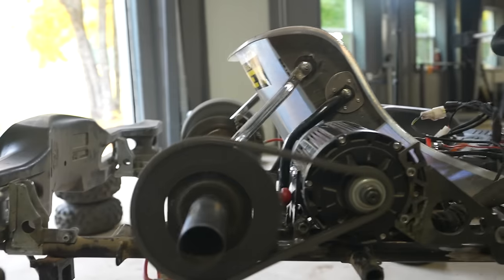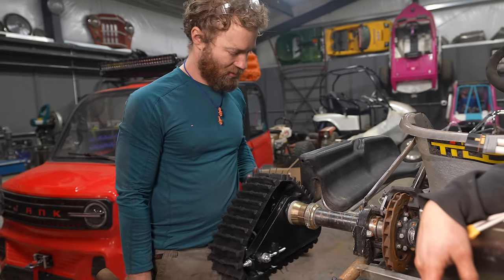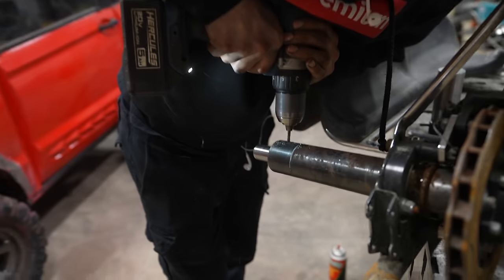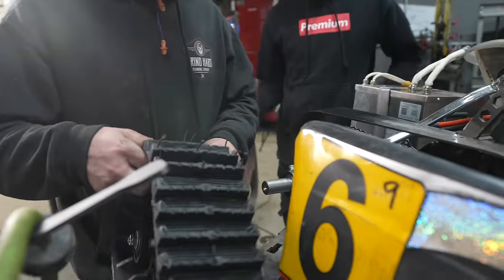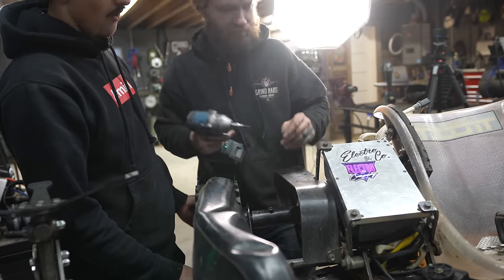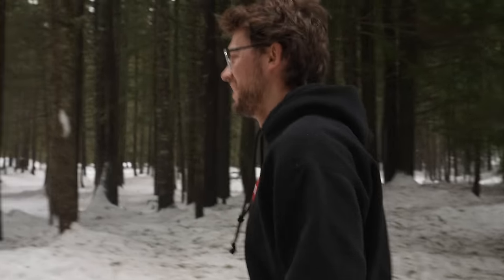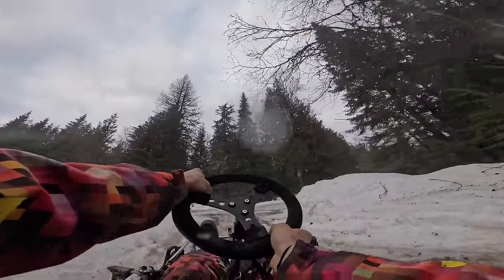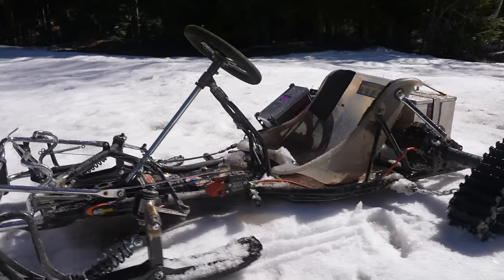Sleeper Go Kart gets Tracks and Skis!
It's time to revolutionize. Charging with Anker SOLIX F3800 Home Power system.

This is our sleeper go kart! A regular racing shifter cart that we removed the engine and installed a 28,000 kW set up from ￼Electro & Co

This sleeper go kart is incredibly fast and incredibly silent let’s hope these tracks and skis finally give it enough traction to use its full power!

These are the different items we used powered by the Anker ￼￼SOLIXF3800 refrigerator 1200 W￼, microwave 1500 W, Everlast welder, our homemade elevator ￼2000 W, shop lights ￼1500 W.

Sandpoint ID
83864